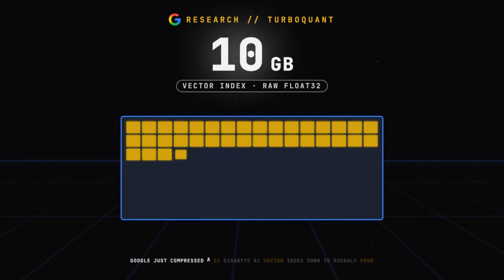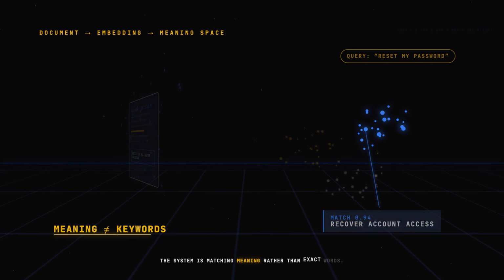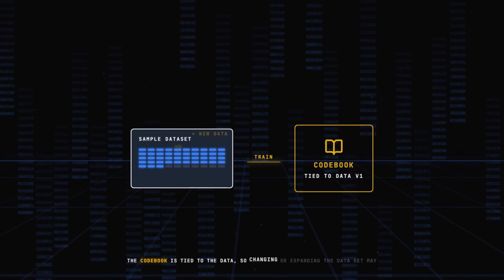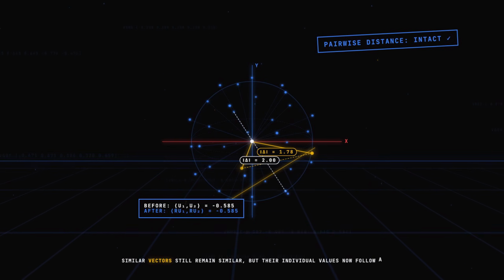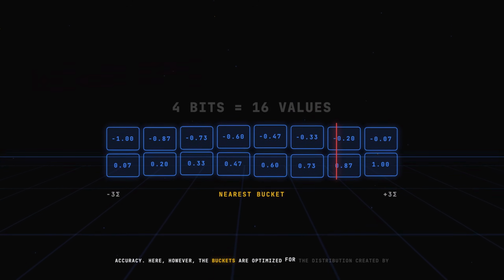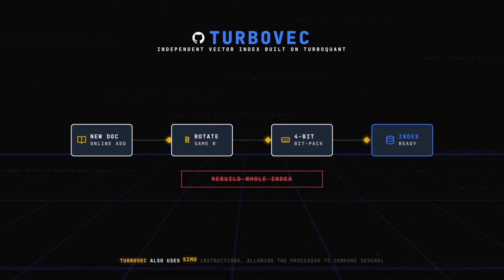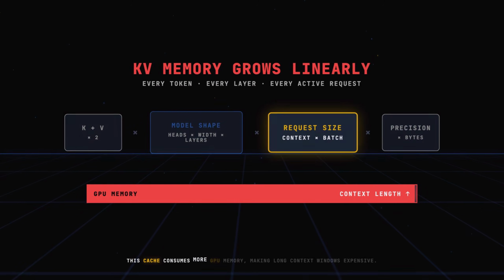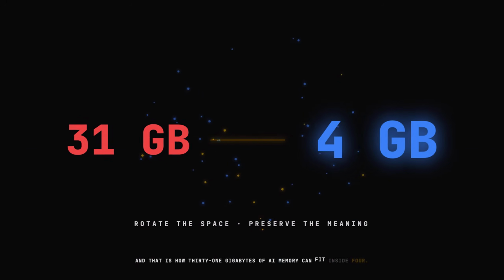Google Made AI Memory 8× Smaller (TurboQuant)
Google Research introduced TurboQuant, a new technique designed to compress the high-dimensional vectors used in AI systems without requiring a separate training process.

These vectors appear everywhere—from RAG applications and semantic search engines to the KV cache that stores an AI model’s temporary working memory. The problem is that millions of full-precision vectors can consume enormous amounts of RAM.

An independent open-source project called TurboVec demonstrates the idea in a practical vector index. Its published benchmark claims that a corpus of 10 million vectors requiring around 31 GB as Float32 can fit into roughly 4 GB after compression.

In this video, we explain:

• Why embeddings and vector indexes consume so much memory
• How TurboQuant uses vector transformations and low-bit quantization
• Why it does not need codebook training
• How TurboVec applies it to fast vector search
• How similar techniques can reduce an LLM’s KV-cache memory
• The limitations behind the viral 31 GB to 4 GB claim

This could make local RAG systems, semantic search and long-context AI significantly more memory-efficient—but TurboQuant is still research, while TurboVec is an independent open-source implementation.